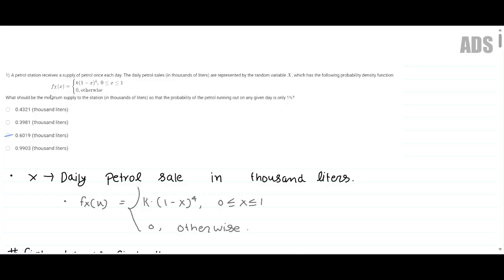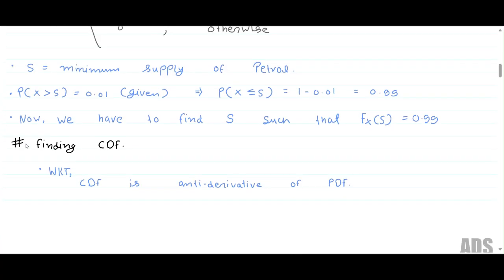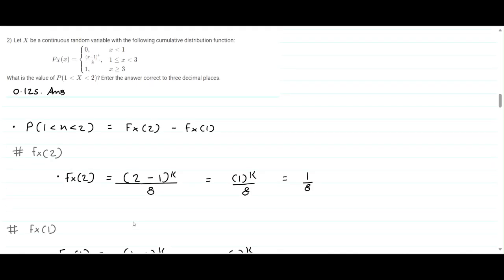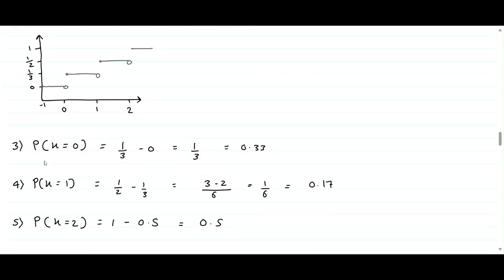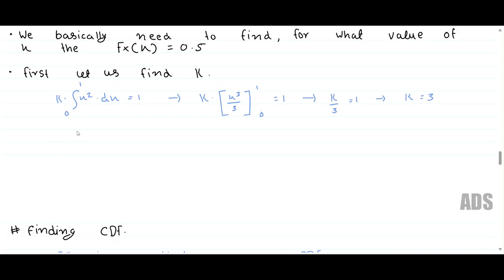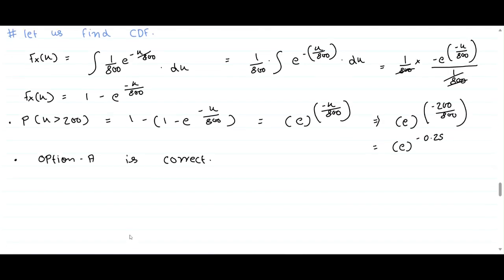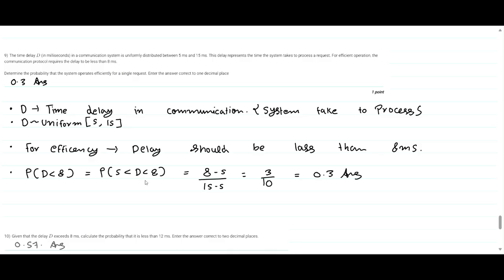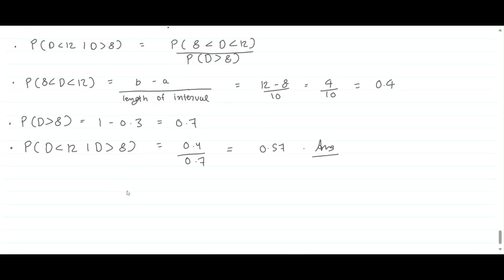Statistics-2 Week-4 G.A Detailed Solution of each and every question. IITM BS Degree. ADS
This video is detailed solution of IITM BS Degree foundation level stats-2 GA.